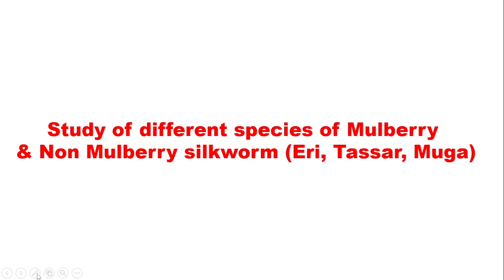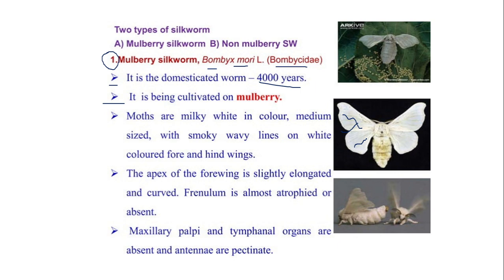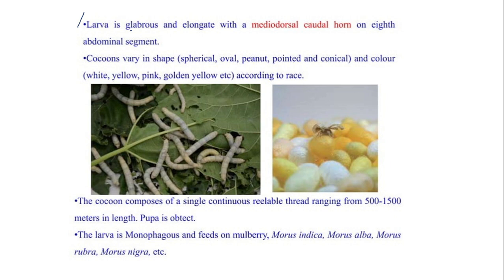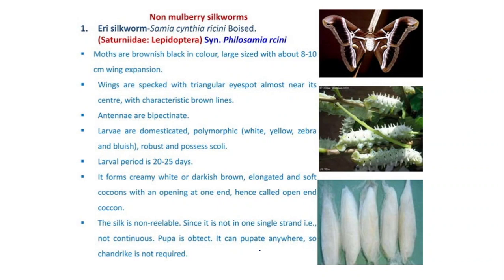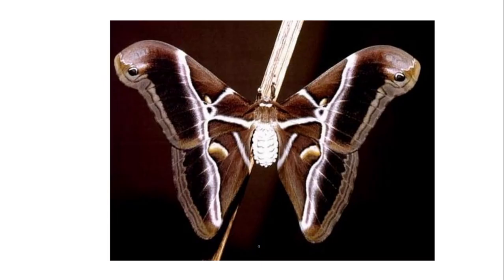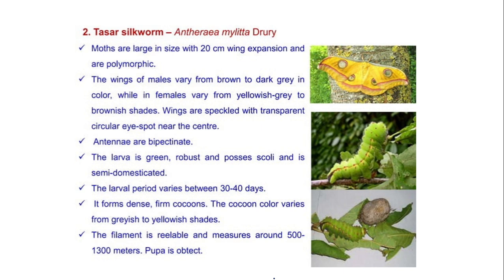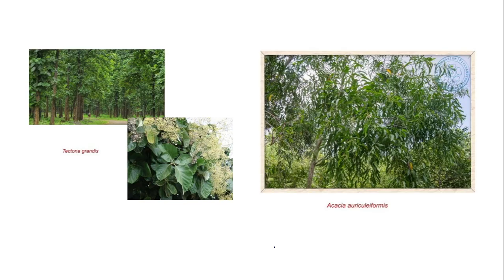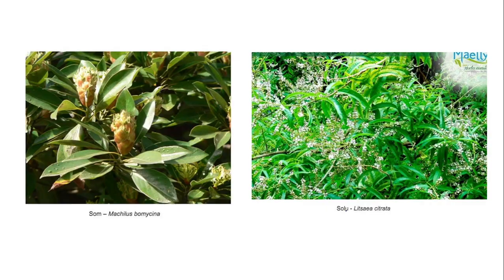Different species of silk worms